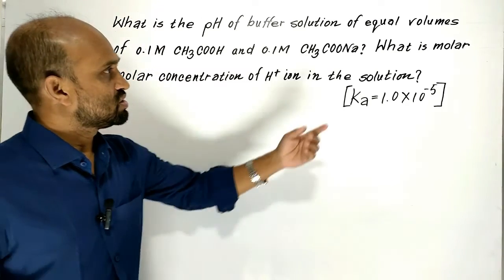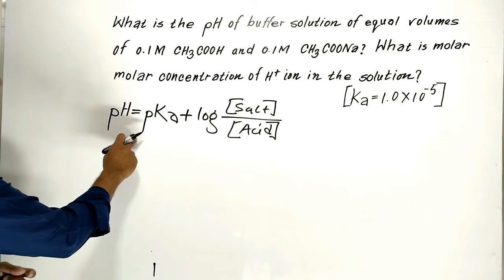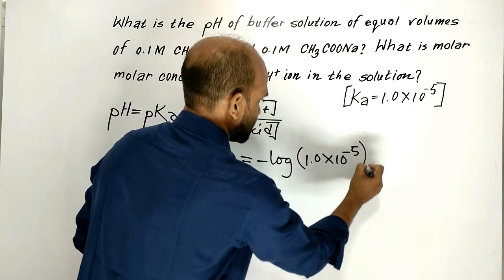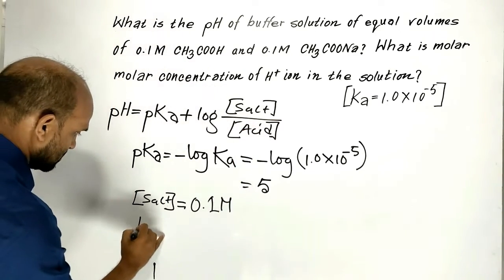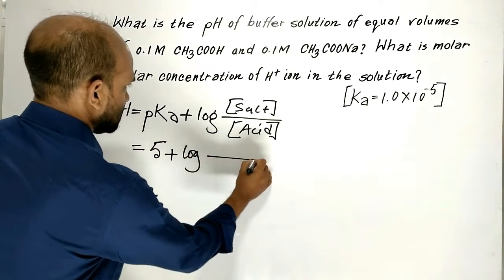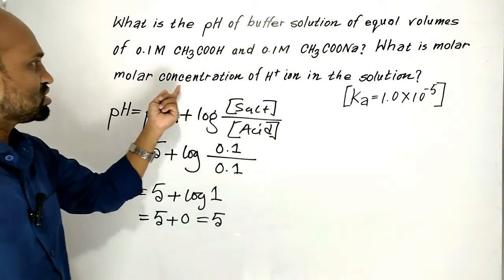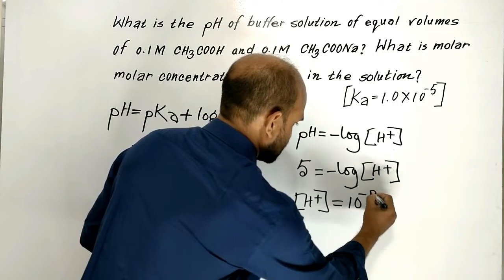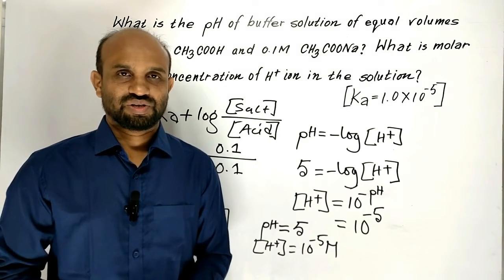Lesson 9: pH of Buffer Solution (CH3COOH & CH3COONa) | Topic: Buffer Solution | Chemical Changes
HSC Chemistry | 1st Paper | Chemical Changes: Mathematical Problem-1: Buffer Solution